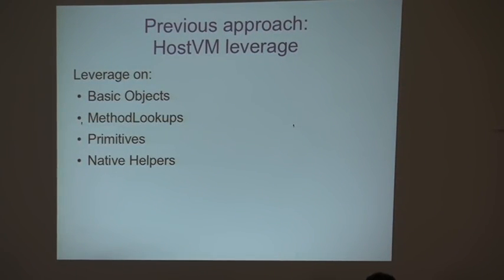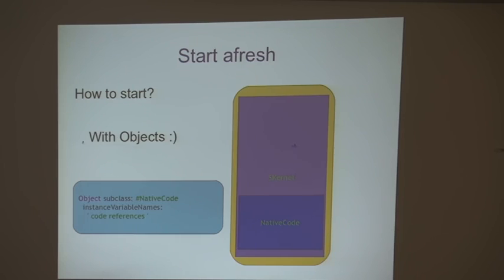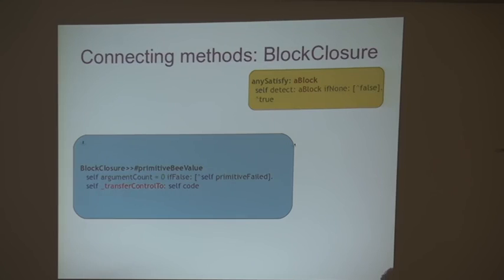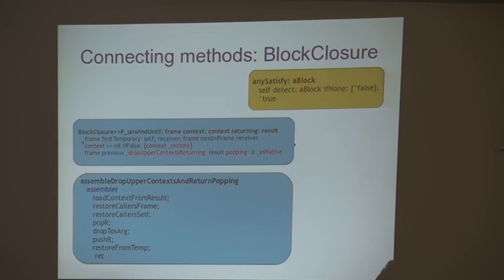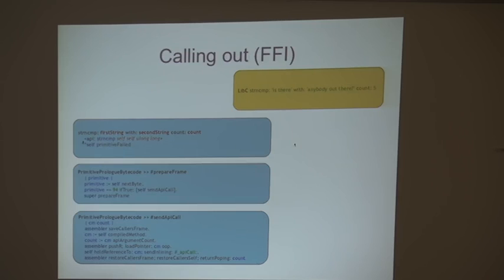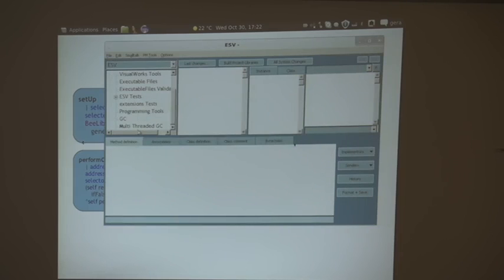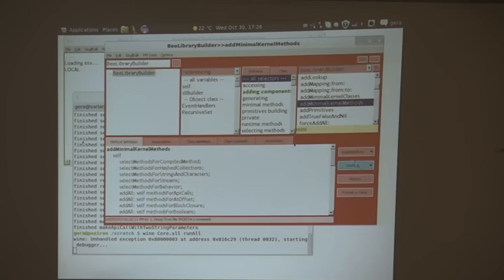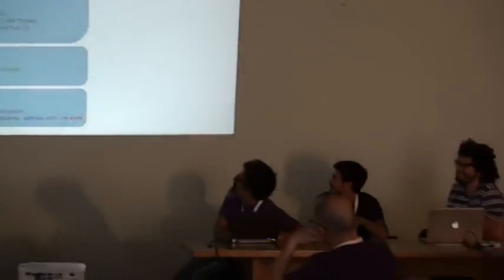08 - Javier Pimas Et Al - Bee Smalltalk Run Time